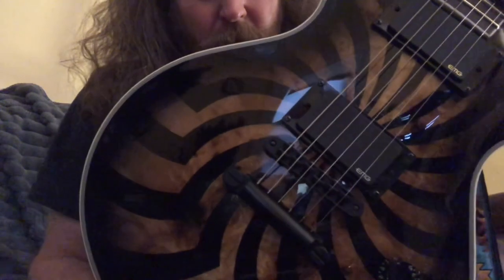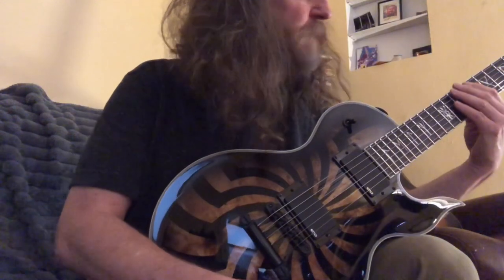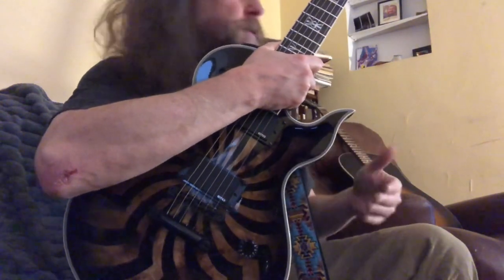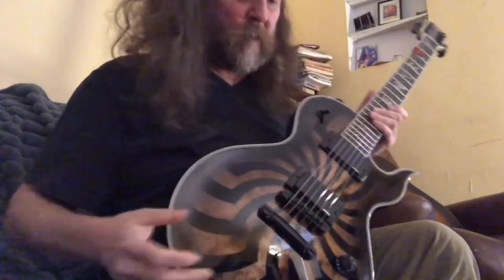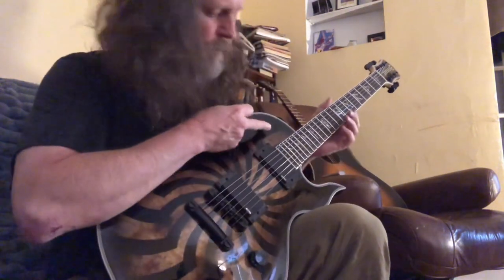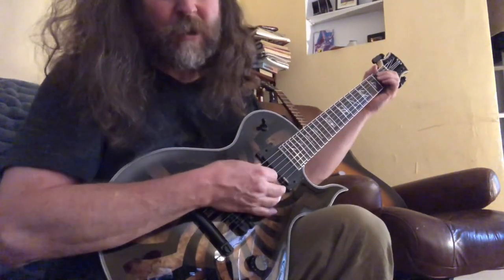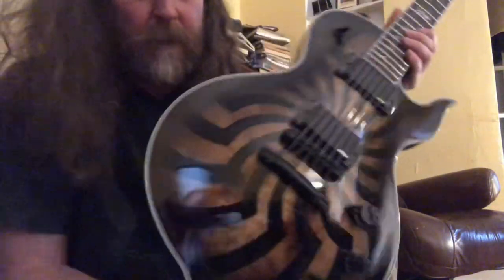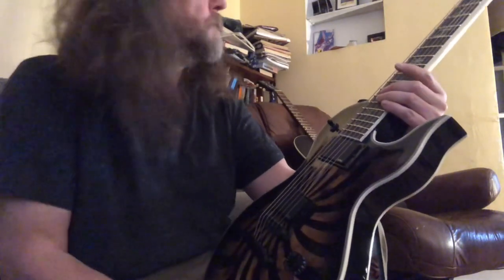Brad Munn, Wylde Audio Odin Grail Buzz Saw Charcoal Burst Guitar Review